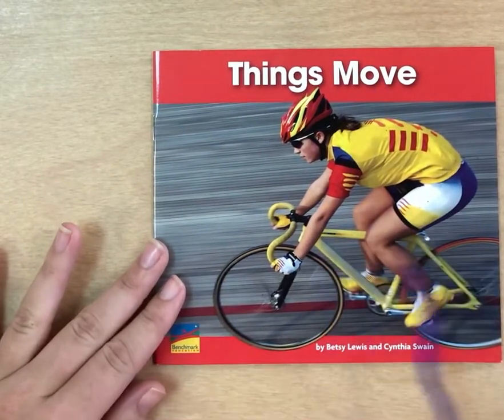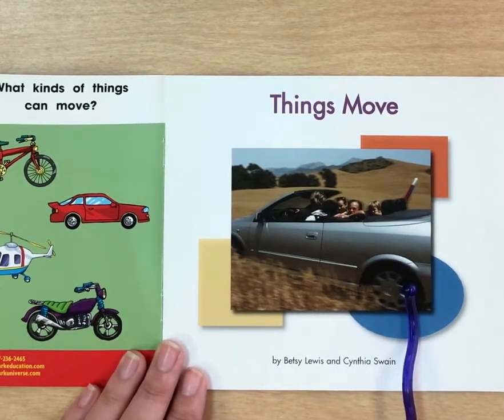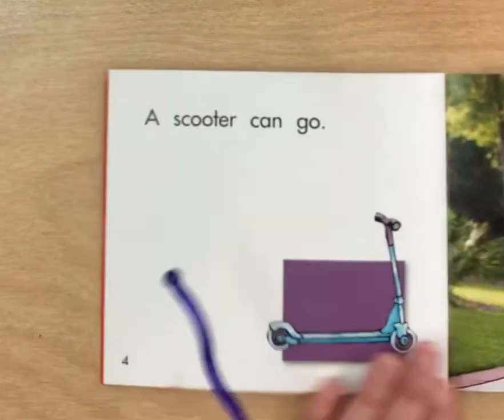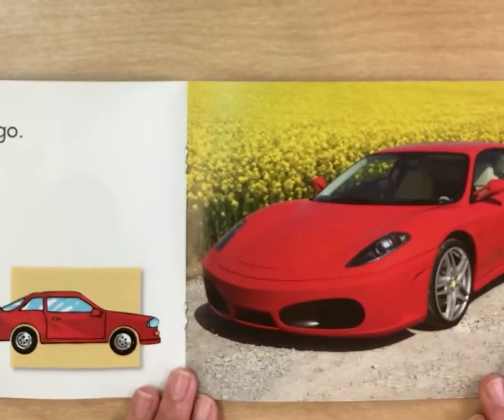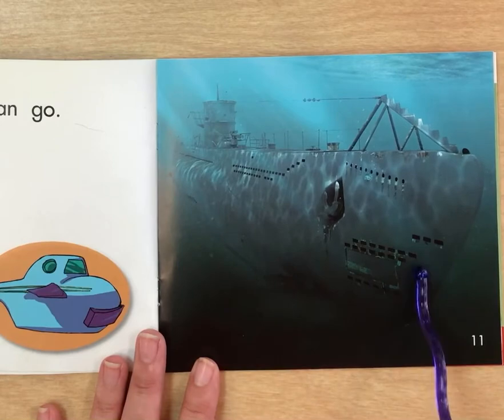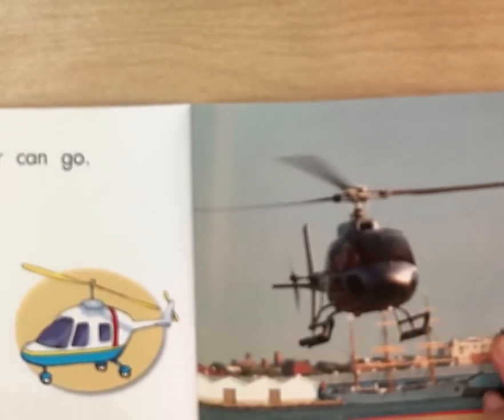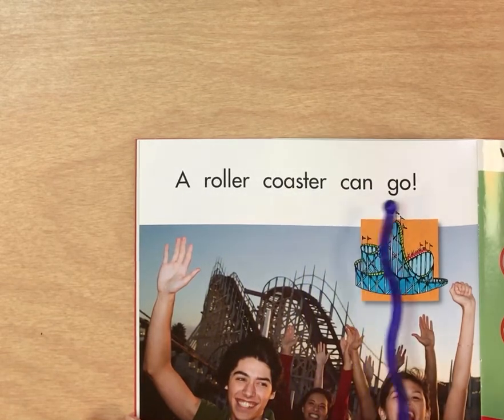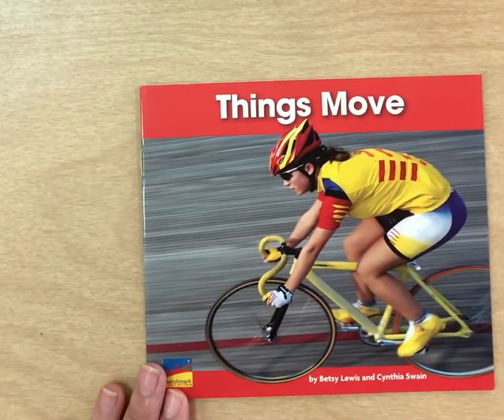Things Move Reader